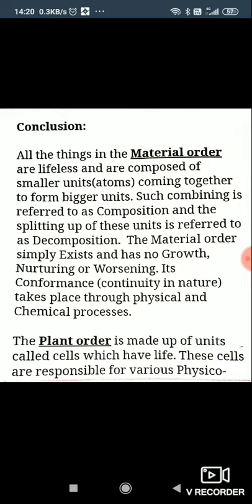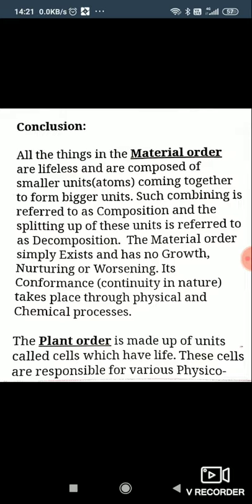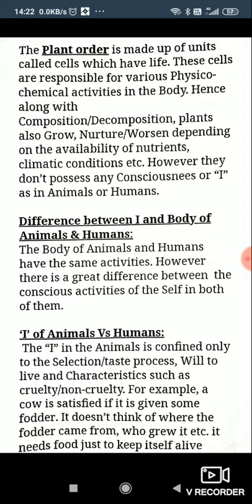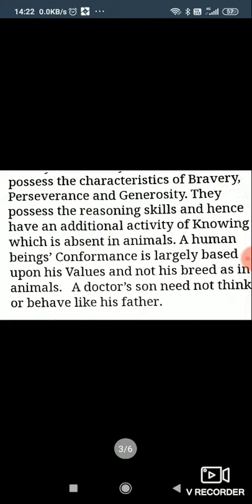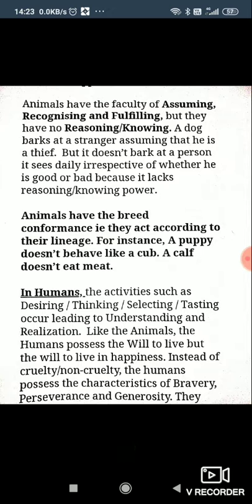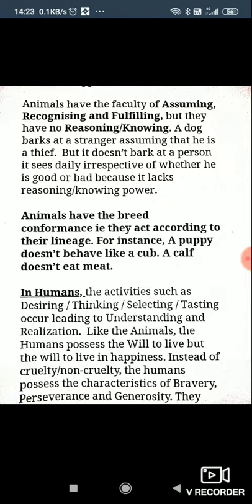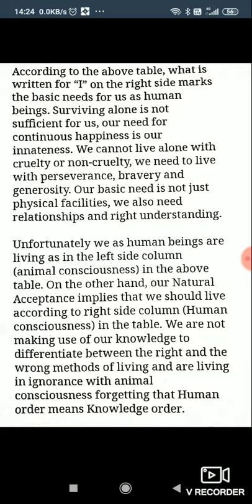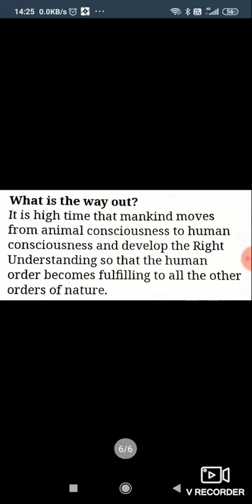Human Order | Human Values | Dakshina Yadav